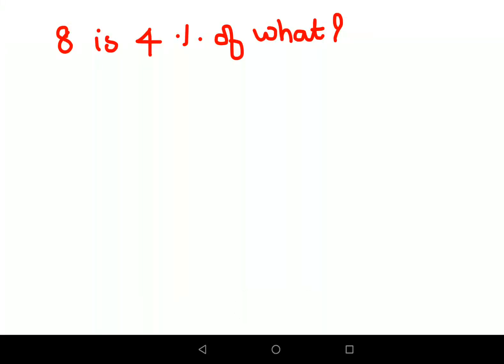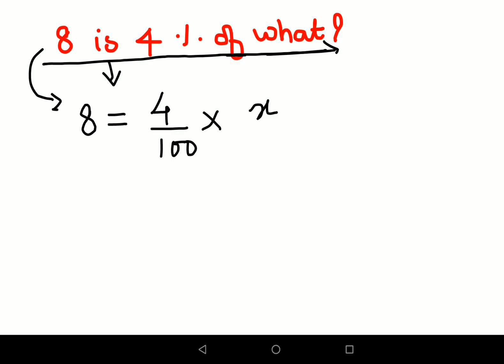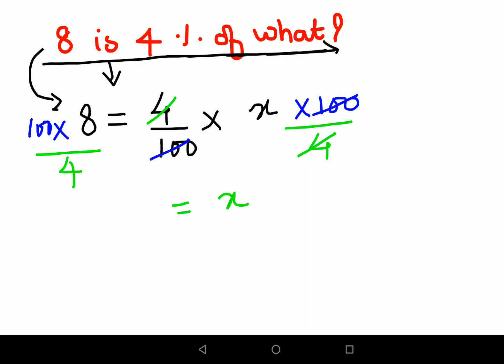8 is 4% of what? many can't do this orally!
8 is 4% of what? many can't do this orally!